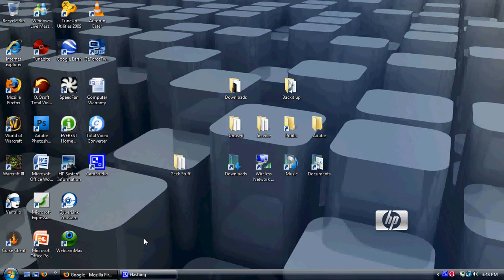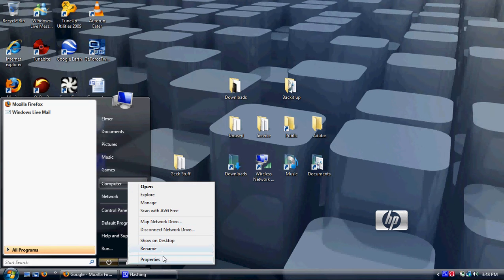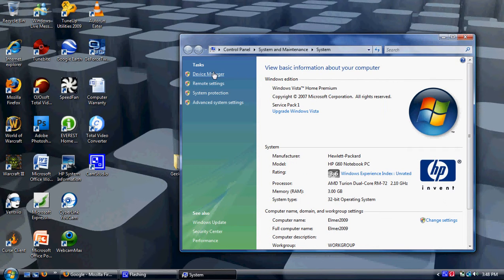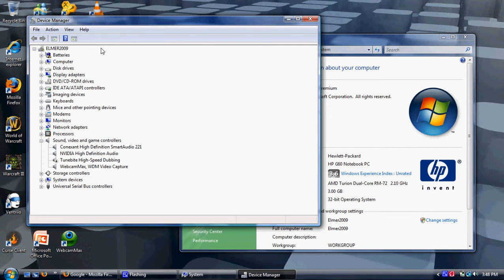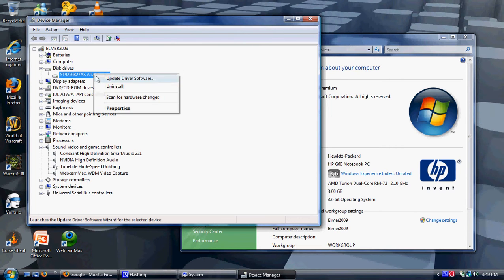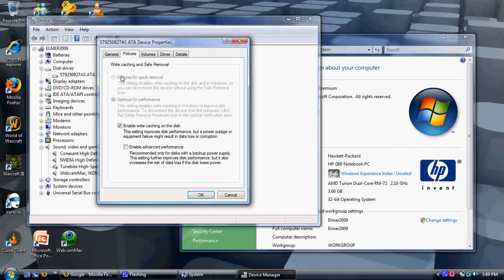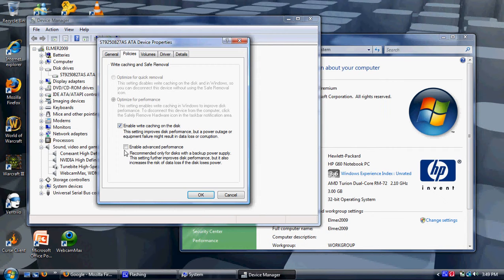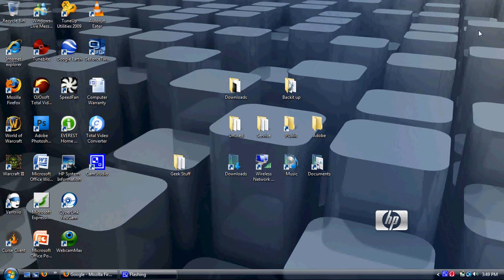Vista Tip#1: Increase SATA HDD Performance!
Vista Tip#1
This tip will enhance your SATA hard drive performance by allowing the drive to perform more write cache to your systems memory.
To do this follow these steps
STEP1: On your desktop, go to the start menu on the bottom left corner of your screen
STEP2: RIGHT-click my computer and click properties
STEP3: On the new screen that popped up, click DEVICE MANEGER
STEP4: Click Disk Drives and then on your SATA HDD right-click and go to POLICY
STEP5: Enable both boxes on the bottom and VIOLA! presto!
Warning!: the only down side is that if your system loses power, and you dont have a UPS or Back up power supply, then the data thats cached will be lost
 PLEASE SUBSCIBE for more Great Vista Tweaks